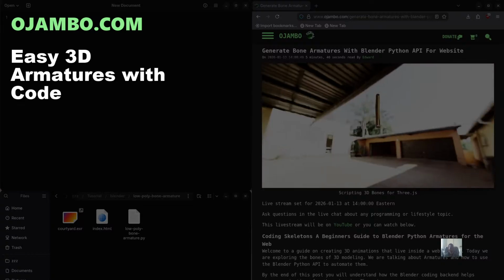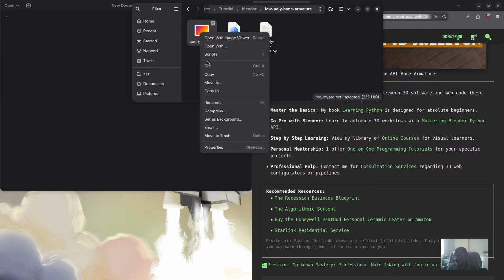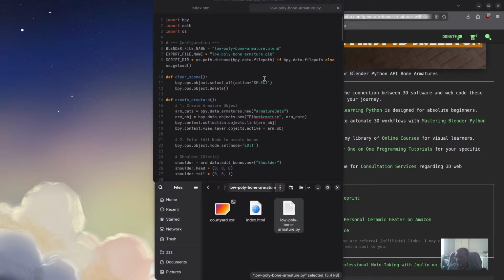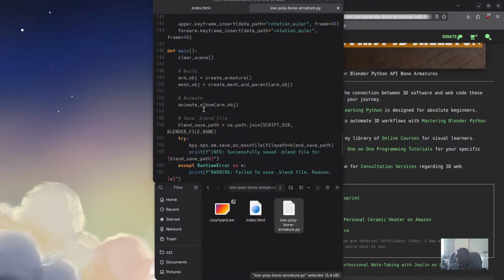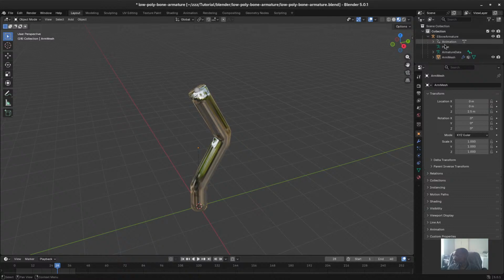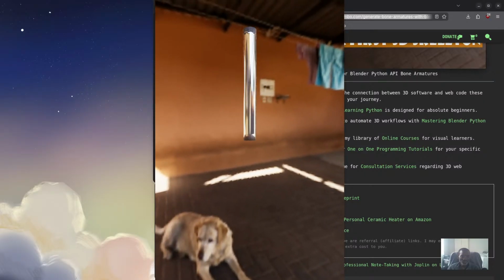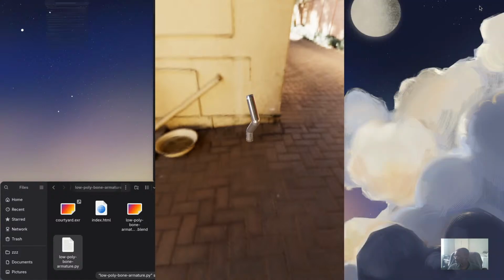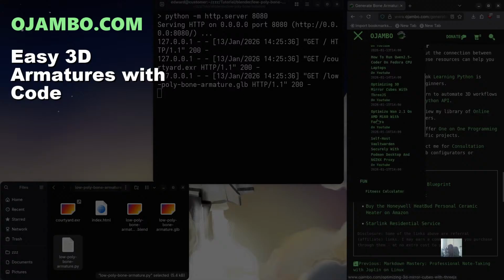Blender Python API for Beginners: Create 3D Armatures for Web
In this screencast, we dive into the world of 3D automation by building a skeletal armature using the Blender Python API. You will learn how to write a script to generate a three-bone chain and prepare it for real-time animation in a web browser using Three.js. This tutorial is perfect for beginners who want to move beyond manual clicking and start using code to power their 3D web projects on Fedora Linux and Blender 5.0.